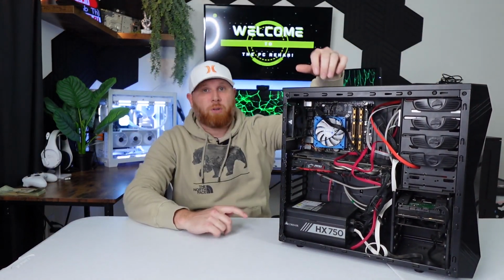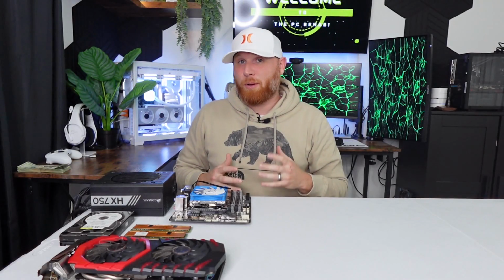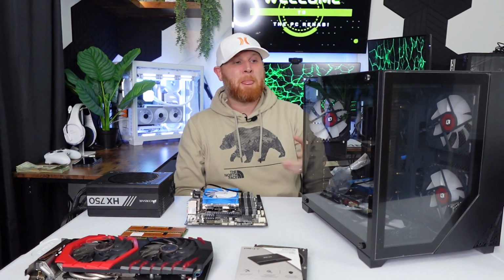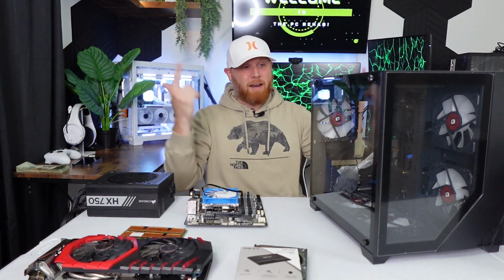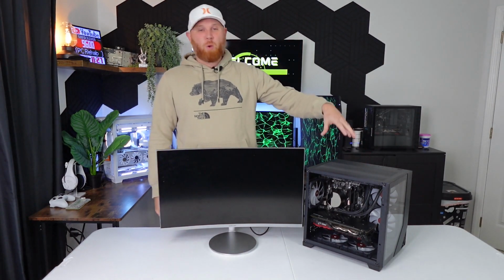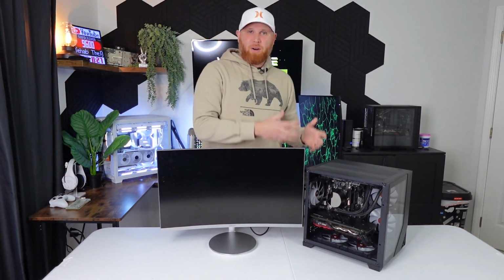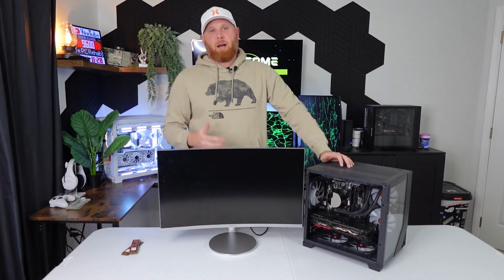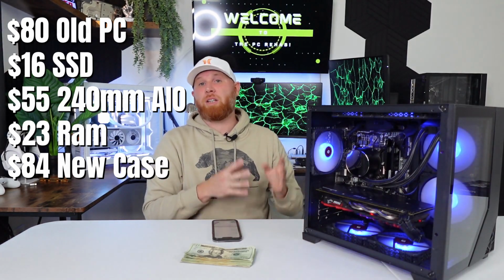Epic Gaming PC Transformation - PCBUC Ep4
This is the 4th Episode of our PC build up challenge. The series where we flip old computer and turn them into amazing eye candy to sell them for profit and save the earnings so that we can build a truly epic computer to give away to one lucky person! This computer ended up looking so amazing and i think you will love how it looks! I hope you enjoy!

Upgrades Used
Thermalright 240MM AIO
250gig PNY SSD
16gigs ddr3ram
keiders PC Case

Here is the list of items I used to clean as well as products I trust and use:

Isopropyl alcohol:
Electric Duster:
Qtips:
Thermal Pads:
Thermal Paste:
Small Screwdriver set:
Sony ZF-1f:
Soft Box Lighting:

Please Follow on other platforms if you would like! I’d love to see you there!